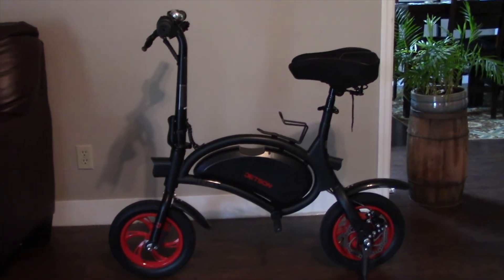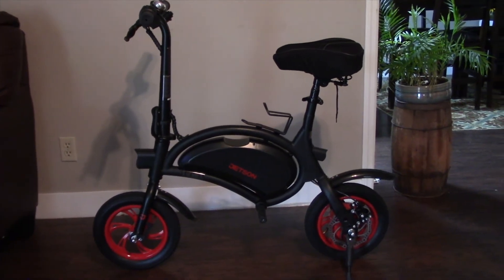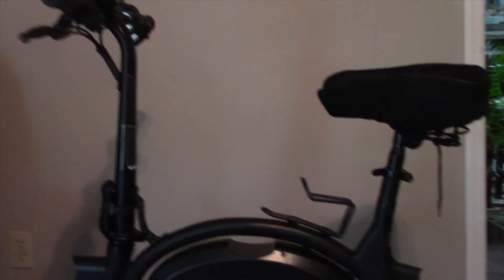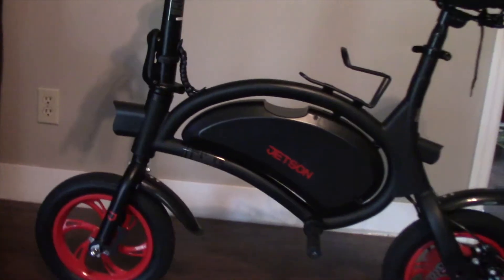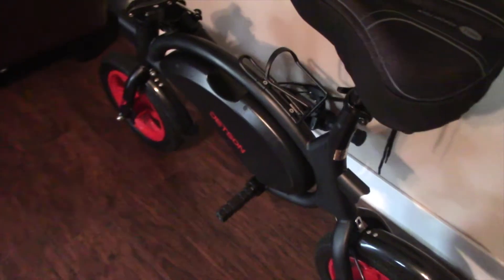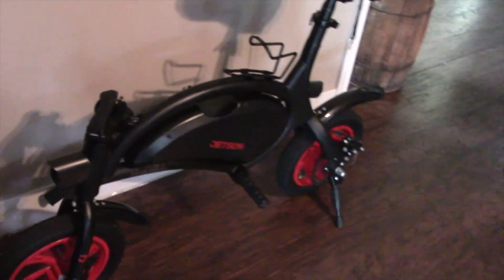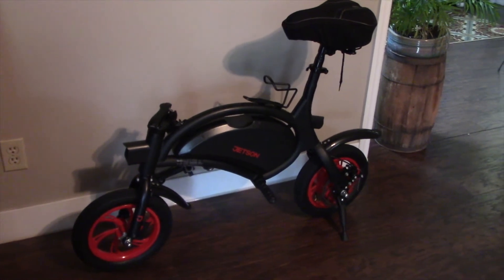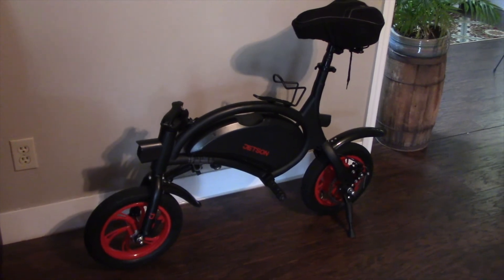Just bought a newJetson Bolt Electric Bike,E- Bikes;Electric Bikes; no peddle bike;Bike tour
Just got a new toy, Jetson Bolt Electric Bike.   Very portable bike and light weight.The rain tried to slow it down but I managed to work thru it. Born to Ride!!!